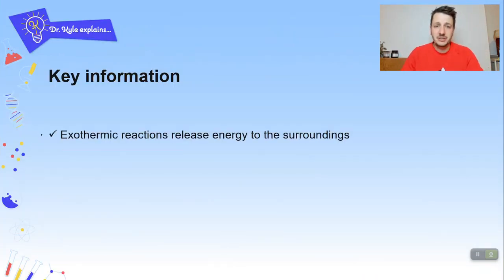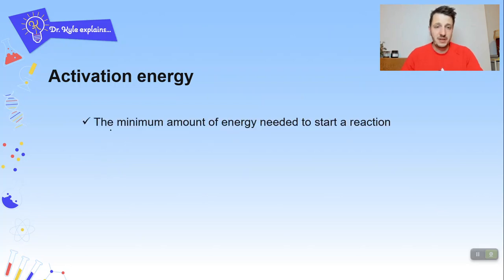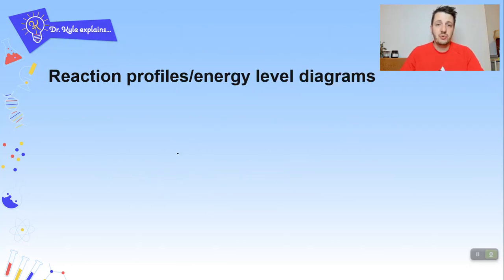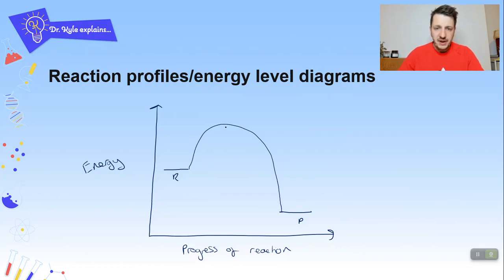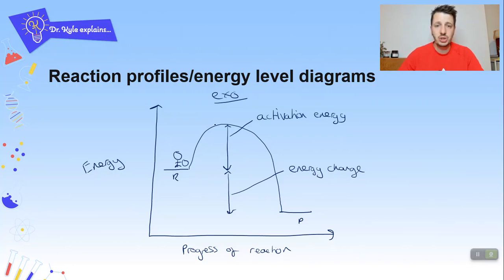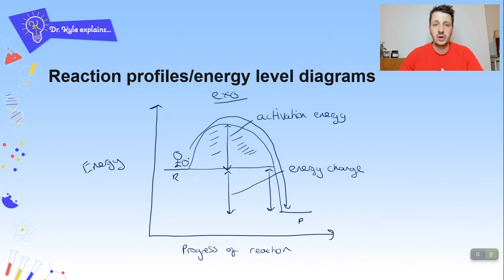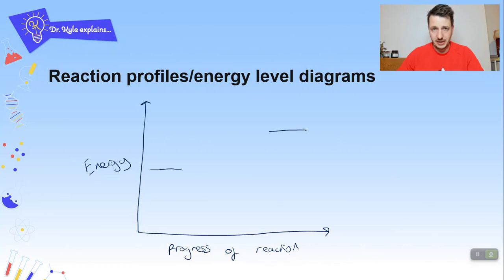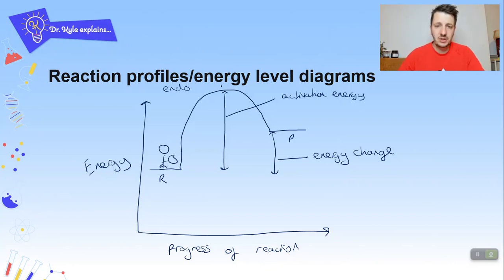Exothermic and endothermic reaction profiles AQA GCSE Chemistry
How to draw exothermic and endothermic reaction profiles for AQA GCSE Chemistry